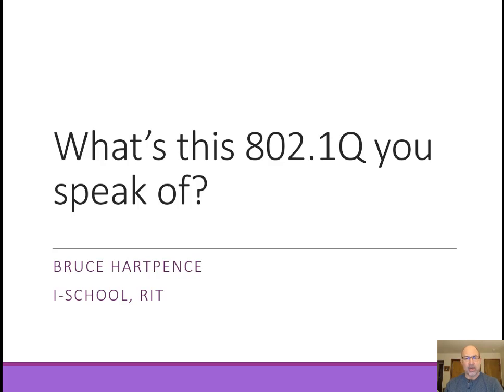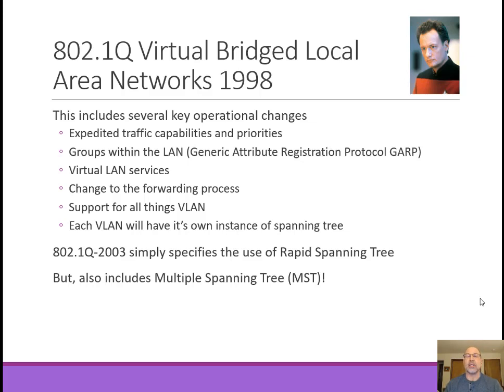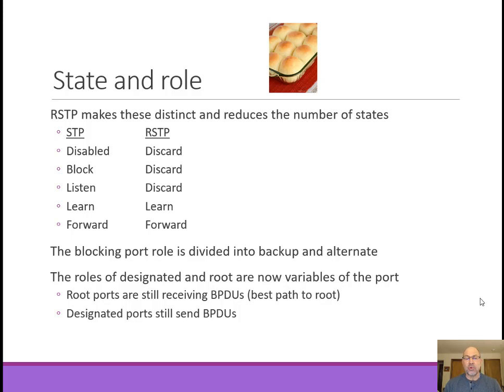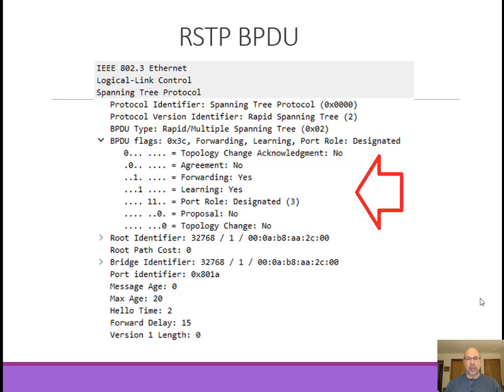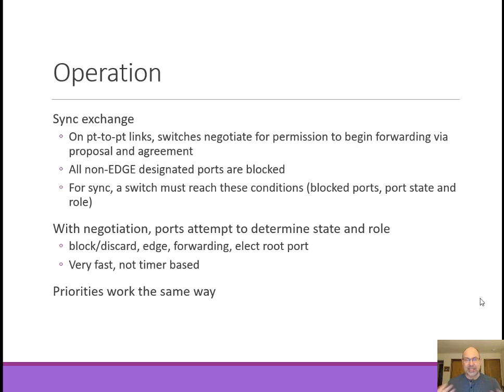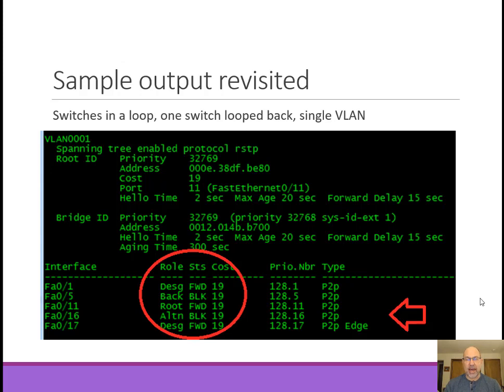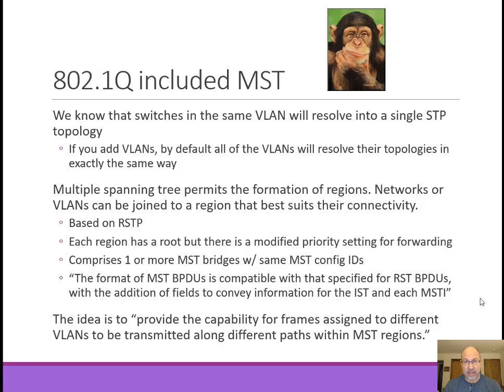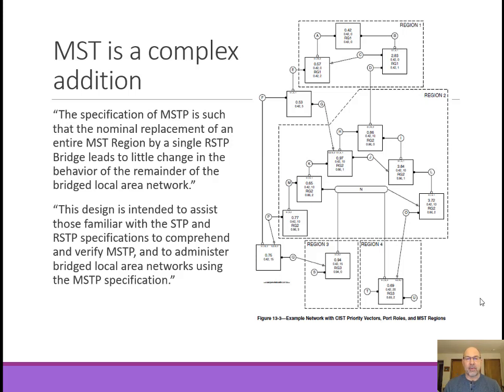802.1Q and Rapid Spanning Tree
How and why do we have RSTP and how does it work? Where can I find it? You have spent some time with traditional 802.1D spanning tree and learned all the fields and operation. So, what the difference when we switch to Rapid Spanning Tree (RSTP) or what we now refer to as 802.1Q STP?